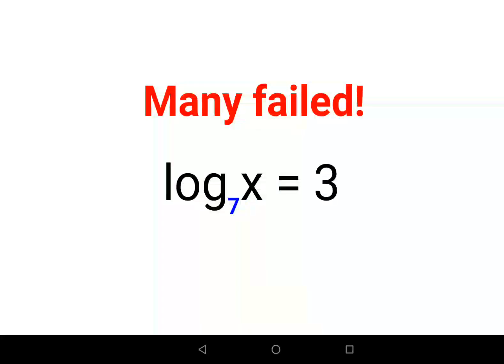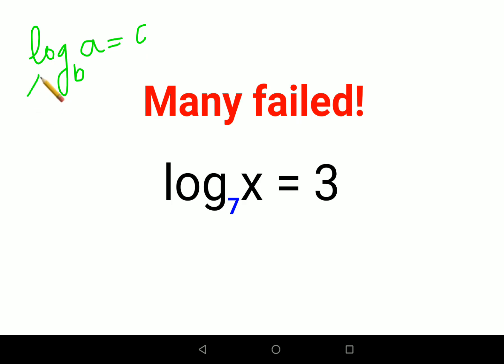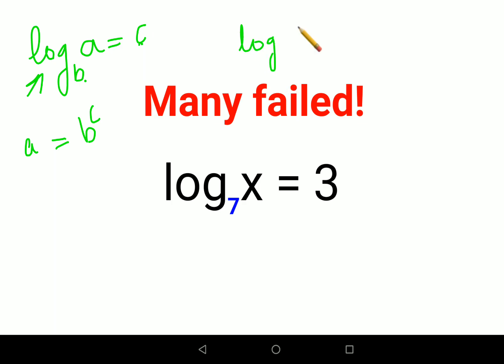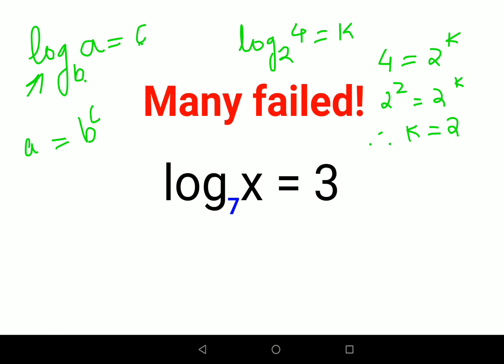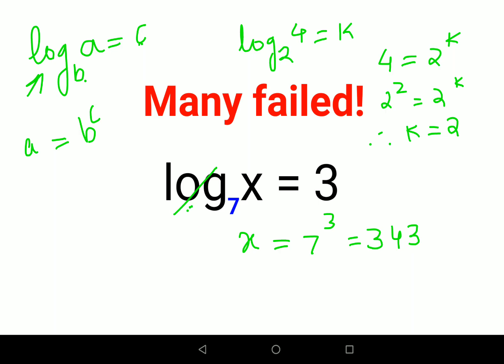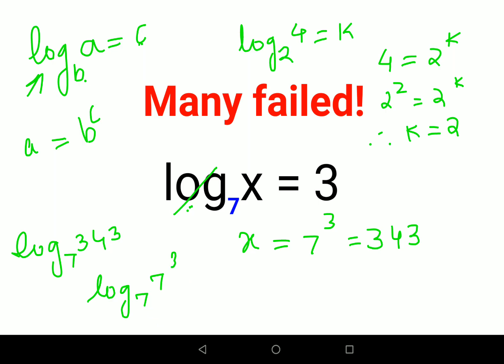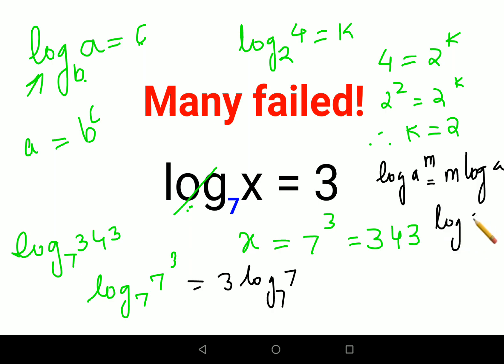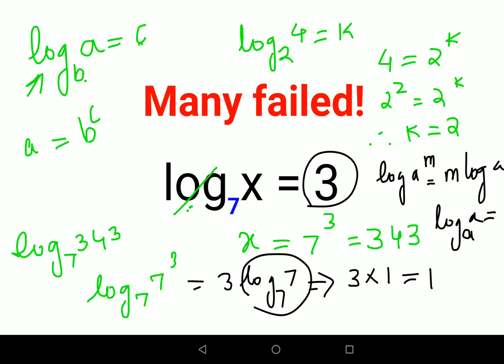log(7)x = 3Many failed to find the value of x! Can you do it?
log(7)x = 3 Many failed to find the value of x! Can you do it?

x = ?

how to solve ph log problems class 12
logarithm questions
logarithm questions and answers
logarithm questions class 11
logarithm questions practice
logarithm questions for competitive exams
logarithm questions jee
logarithm questions solving
logarithm questions and solutions
logarithm questions and answers class 11
logarithm questions for nda
logarithm questions class 9
logarithm application questions
logarithm aptitude questions
logarithm problems and solutions
log aptitude questions
log questions and answers
mathematics logarithm questions and answers
logarithm advanced questions
advanced logarithm questions
basic maths and logarithm class 11 questions practice
basic maths and logarithm class 11 questions
logarithm all type questions
logarithm questions bhannat maths
log questions basic
logarithm basic questions class 11
logarithm best questions
logarithm based questions
logarithm practice by rs sir
log board question
log questions for bpsc
logarithm questions for bed entrance exam
logarithm basic problems
basic logarithm questions
best logarithm questions
logarithm bed previous year questions
logarithm questions class 11 jee
logarithm questions class 11th
logarithm questions cat
logarithm problems class 11
log questions in chemistry
math log questions class 10
class 11 logarithm questions
class 11 physics logarithm questions
complex logarithm questions
class 9 logarithm questions
cat logarithm questions
logarithm class 11 jee advanced questions
logarithm inequality class 11 questions
logarithm difficult questions
logarithmic differentiation questions
logarithm difficult problems
log differentiation questions
difficult long questions
difficult logarithm questions
logarithm diploma first year imp questions
logarithm questions easy
logarithm extra questions
logarithm extra questions class 11
logarithmic equations questions
logarithm exam questions
logarithm and exponential questions
logarithm class 11 extra questions
logarithm questions for jee
logarithm questions for cat
logarithm questions for jee advanced
logarithm questions for class 9
log questions for class 9
log questions for neet
log questions for class 9 3.4
logarithm ca foundation questions
logarithm ca foundation additional questions
logarithmic function questions
log gk questions
log graph questions
logarithm hard problems
logarithm hard questions
hard logarithm questions
how to solve logarithm questions
how to use calculator to solve logarithm questions
logarithm questions neet
ipmat logarithm questions
logarithm important questions
logarithm olympiad questions
logarithm olympiad problems
questions on logarithm class 11
questions on logarithm
logarithm objective questions
basic questions of logarithm
how to solve questions on logarithm
logarithm questions pw
log questions pw
logarithm proving questions
log ph questions
log questions in physics
logarithm practice questions class 11
logarithm class 11 questions pw
logarithm properties questions
logarithm class 11 physics wallah questions
logarithm class 11 neet questions practice
logarithms quiz questions
logarithm related questions
log related questions
questions related to logarithm
solving log equations
log question solution
log simple questions
log se question
logarithm solved problems
ssc logarithm questions
logarithm practice session
snap logarithm questions
simple logarithm questions
solving logarithm questions
tricks to solve logarithm questions
logarithm questions tricks
logarithm test questions
log type questions
logarithm class 11 tough questions
logarithm tricky questions
log table questions
logarithms tough problems
tough logarithm questions
tricky logarithm questions
log wale questions
logarithm examples with solutions
logarithm word problems
logarithm class 11 questions with solutions
logarithm solving for x
logarithm class 11 questions and answers
jee advanced logarithm questions 2024
log questions class 9